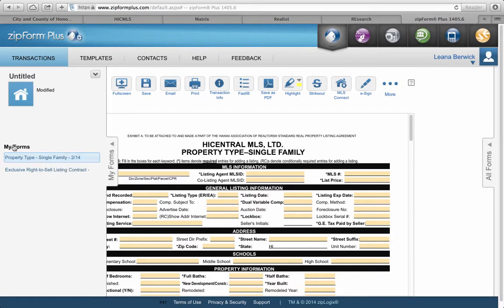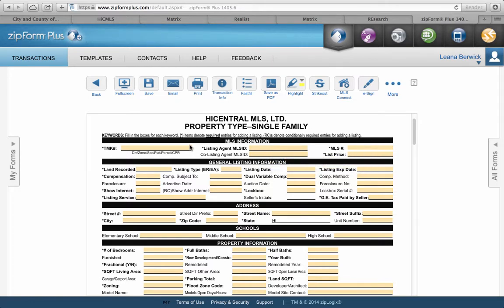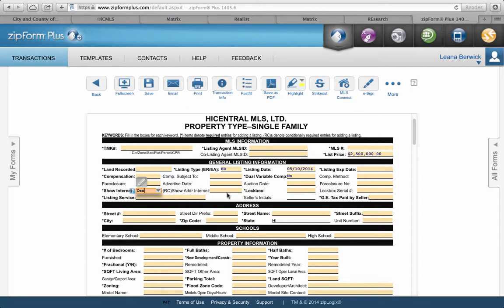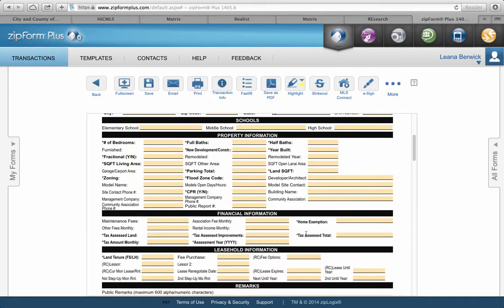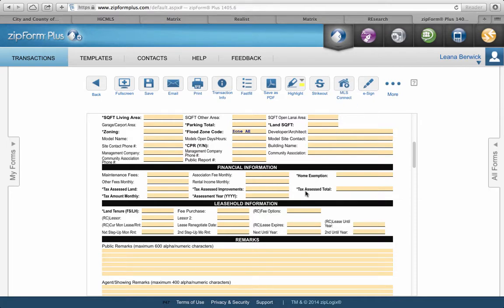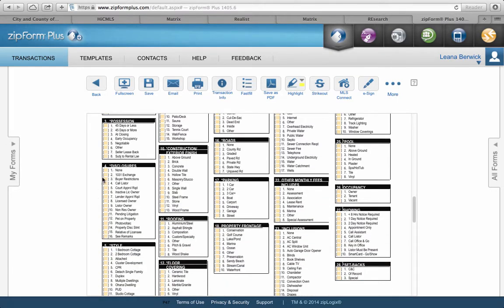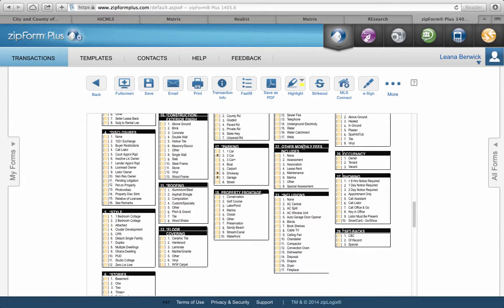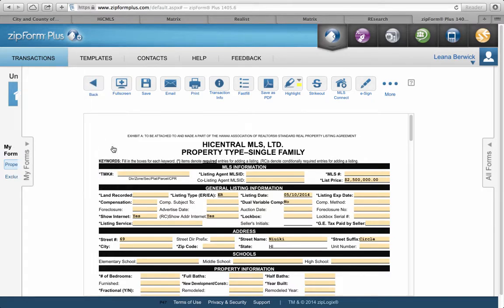MLS Property Type Single Family aka Exhibit A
This video covers the MLS input sheet Property Type Single Family.  This is the form that you use in conjunction with the Exclusive Right to Sell Listing Agreement.  We go over all the fields and how to get the information to fill in this form.